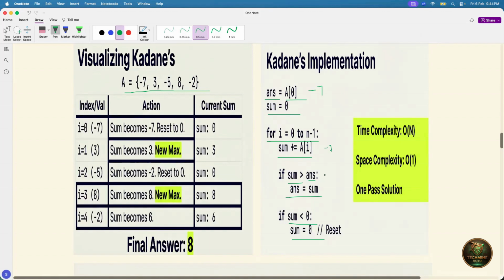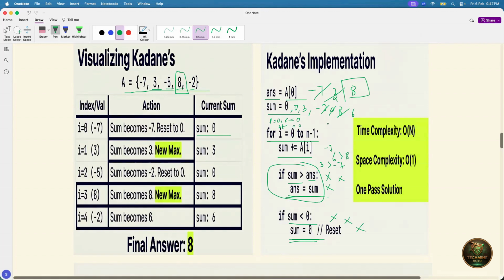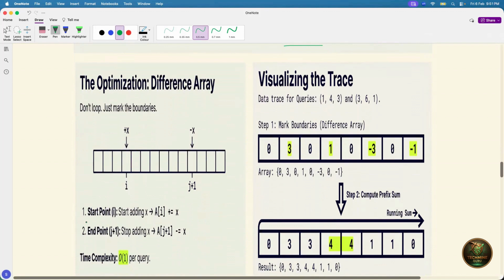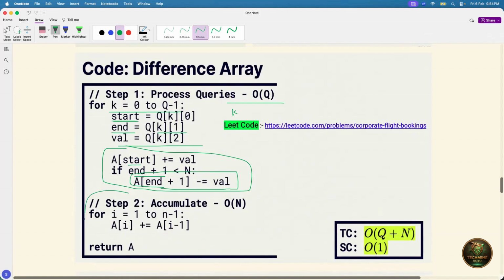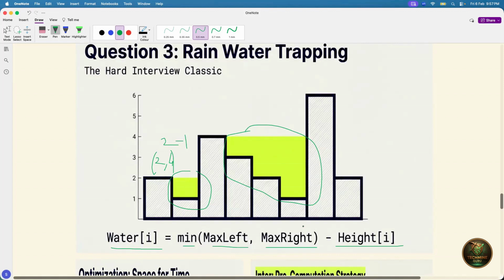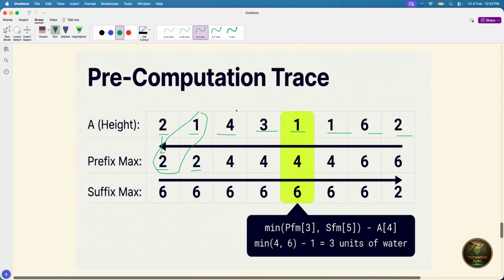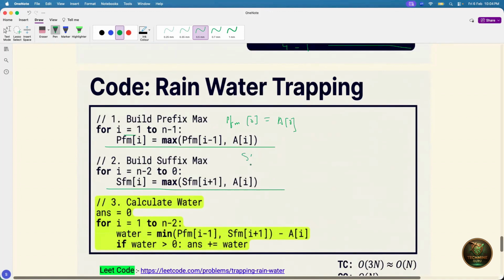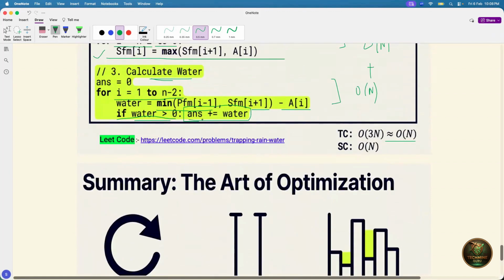How to Optimize Advance Array Problems: From O(N^3) Brute Force to O(N) Efficiency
Array Optimization: The Linear $O(N)$ Secret That Top Engineers Use to Solve Hard Problems! 🚀

Have you ever wondered how top-tier engineers at companies like Google and Meta handle millions of data points without breaking a sweat? Most students get stuck in the slow lane of $O(N^2)$ or $O(N^3)$ brute force, but today we are breaking through. In this advanced array optimization tutorial, we move from pure brute force to maximum efficiency as we dive into the art of the one-pass solution. Whether you are prepping for a FAANG interview or building high-performance systems, mastering these patterns is a non-negotiable skill.

In this deep dive, we tackle three massive interview classics: the Max Subarray Sum (Kadane’s Algorithm), efficient Range Queries using Difference Arrays, and the legendary Rainwater Trapping problem. You will learn the exact pre-computation strategies and boundary-marking techniques that transform complex, nested-loop logic into clean, linear-time algorithms. We move step-by-step from $O(N^3)$ complexity down to $O(N)$, ensuring you understand not just the code, but the underlying intuition.
What You Will Master Today:
Kadane’s Algorithm: Why resetting the sum to zero is the key to $O(N)$ profit maximization.
Difference Arrays: How to handle millions of range updates in $O(1)$ time per query.
Rainwater Trapping: Using Prefix and Suffix Max pre-computation to eliminate repeated searches.
One-Pass Logic: The mental framework for reducing time complexity in any array problem.

This is Lecture 14 of our DSA series. By the end of this session, you’ll stop fearing "Hard" leetcode problems and start seeing the patterns that make them easy.
Your engineering career starts with one optimized algorithm. Make it count. 💻✨

Chapters:

00:00 Introduction & Module 1 Recap
01:03 Roadmap: Advanced Array Optimization
01:31 Problem 1: Max Subarray Sum (Kadane's Algorithm)
04:15 Code: Kadane's Algorithm Implementation
07:57 Problem 2: Range Updates (Difference Array)
09:11 Optimization: Difference Array Technique
12:33 Problem 3: Rainwater Trapping (Hard Interview Problem)
14:54 Optimization: Prefix Max & Suffix Max Strategy
19:35 Summary & Conclusion